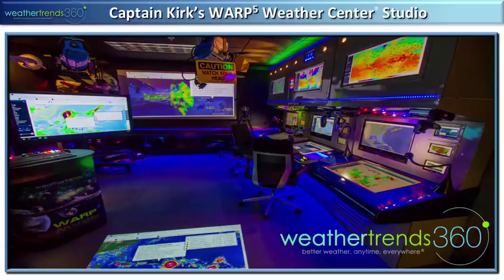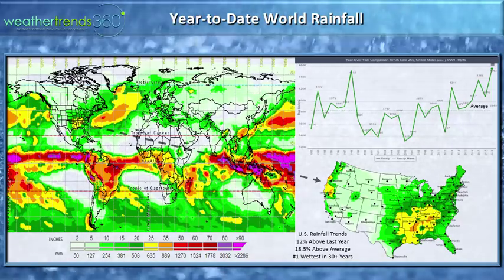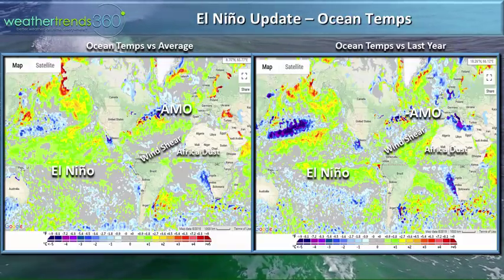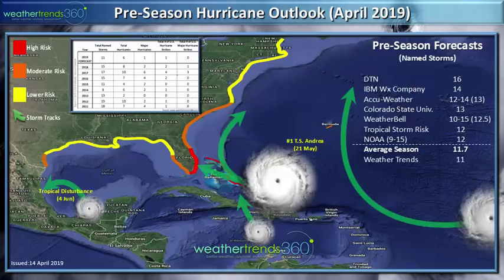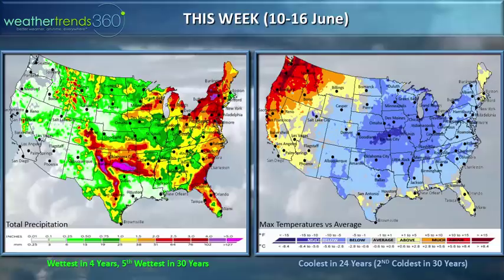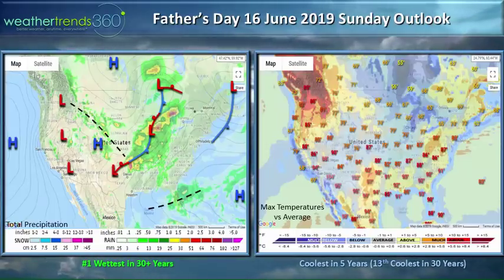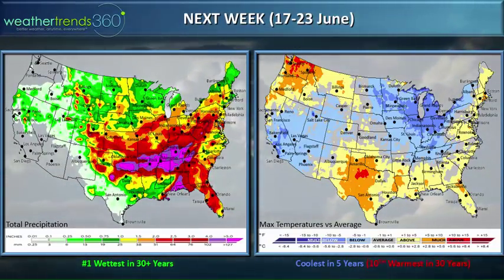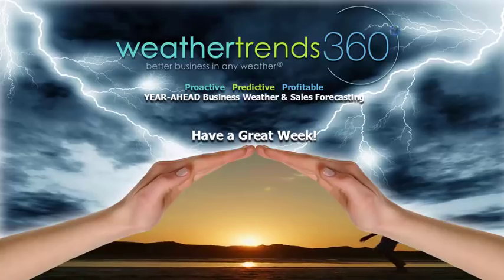Captain's Log Weather Update - Hurricanes, El Nino and World Rainfall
In today's video we review the weak El Nino and other factors that should lead to an below average hurricane season.  World rainfall to date is off the charts for some.  U.S. 2-week outlook and Father's Day outlook.  And Angelina goes to the beach!